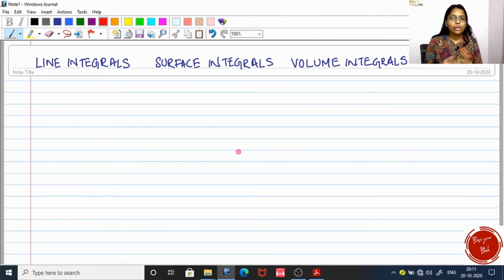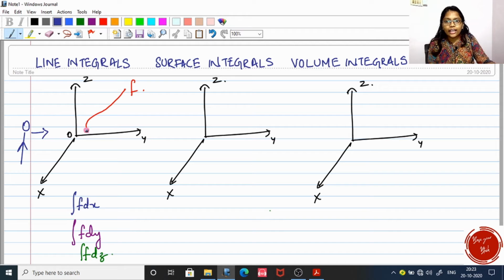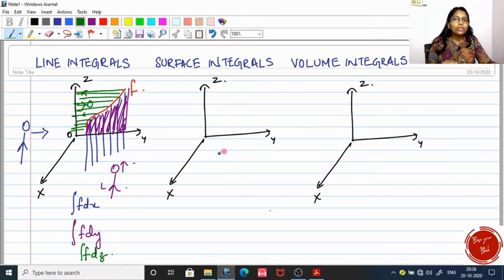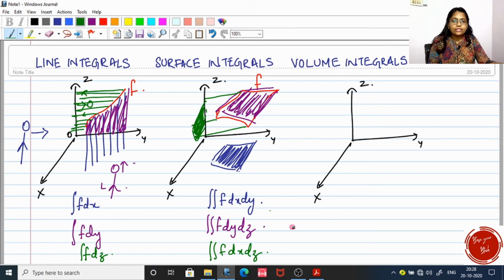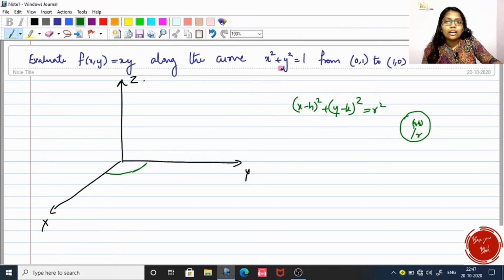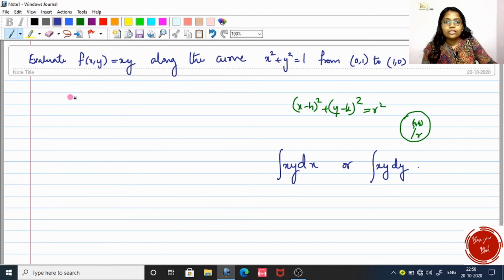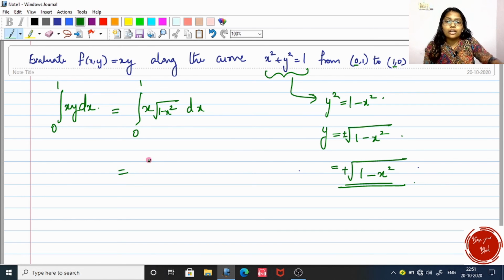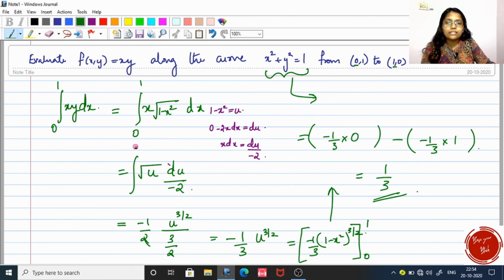Line Surface Volume Integrals |Graphical meaning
Multiple Integrals is an interesting branch in Engineering Mathematics.
Integrating a function means the summation of that function in the prescribed axis/ curve. We can have linear integration, surface integration and volume integration.

A theoretical approach cannot get you the essence of the topic. So I have explained the same graphically.

Hope this video creates an interest on Multiple Integrals

Regards,
Minu
NSSCE (09-13).

line integrals
surface integrals
volume intergals